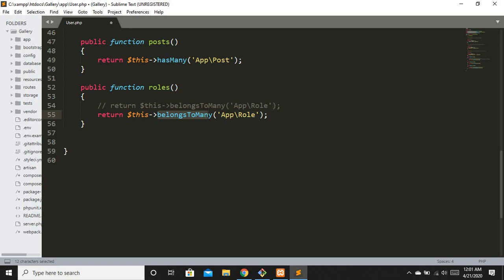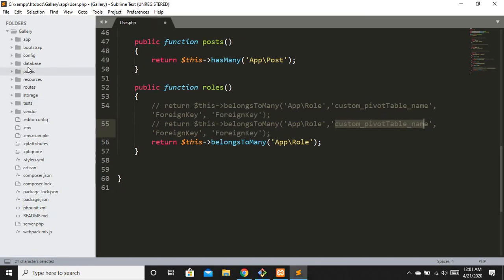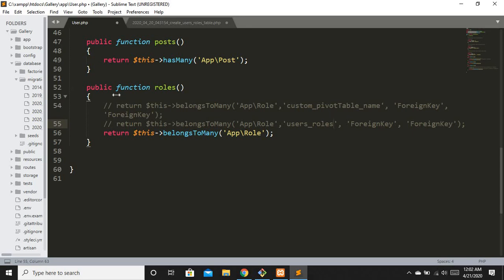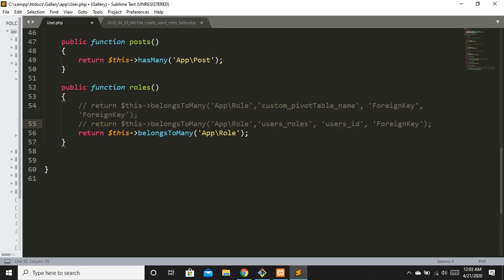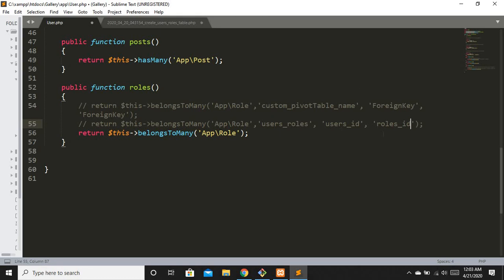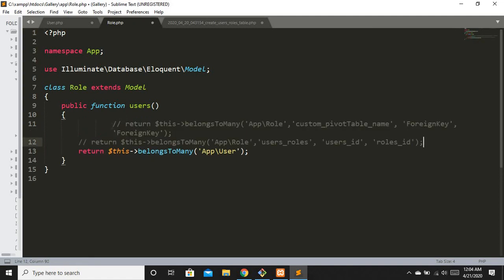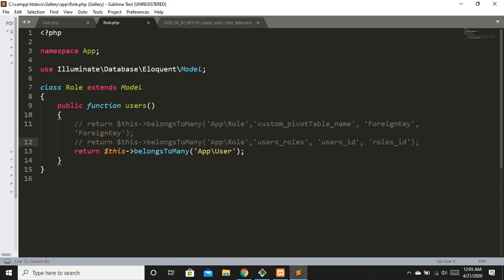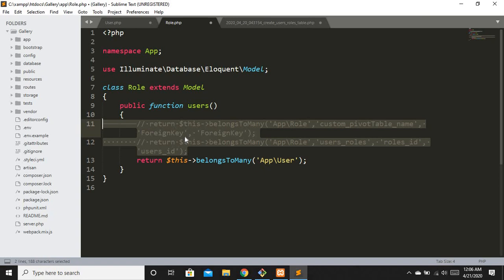Laravel 7 Ep-26 (Many To Many Relationship Random Tips in English)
Laravel Relationships.
Laravel  Many to Many Relationship.
How to make Custom Pivot table and foreign Keys.